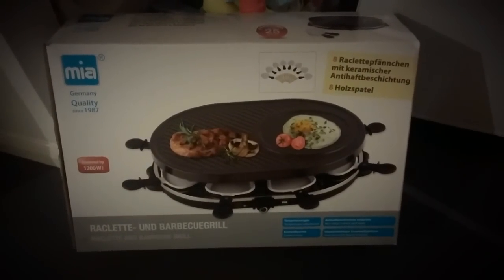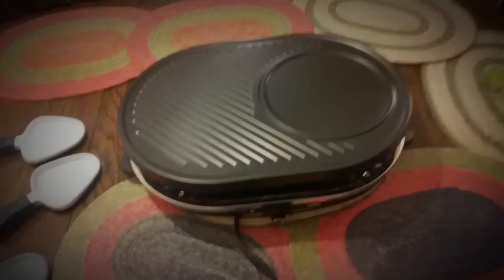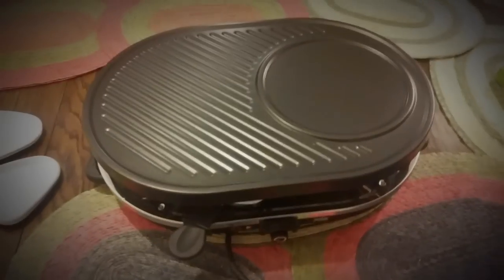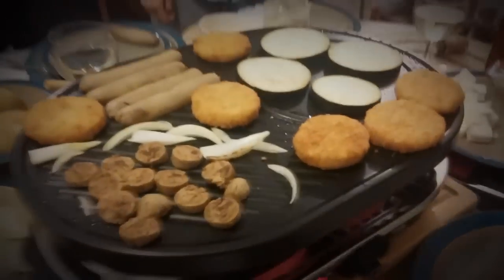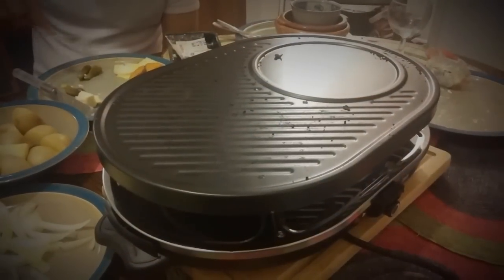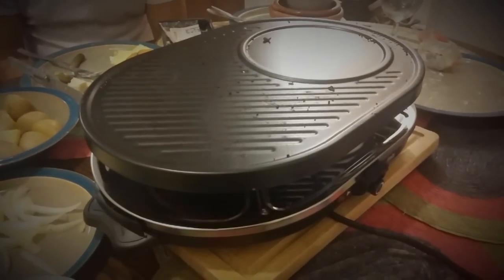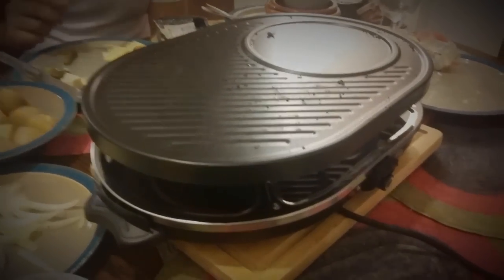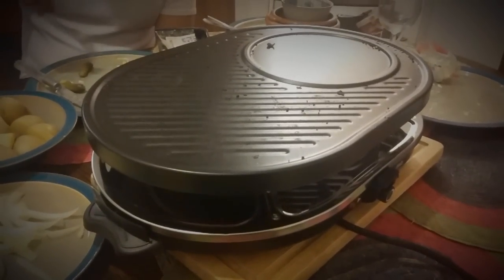Mia Raclette and Barbecue Electric Grill review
Review of Mia Raclette and barbecue grill. German made, adjustable temperature, oven and grill. Great for social cooking and dinner parties.